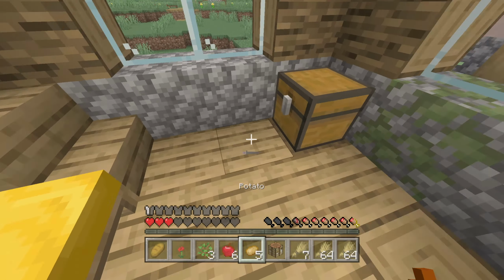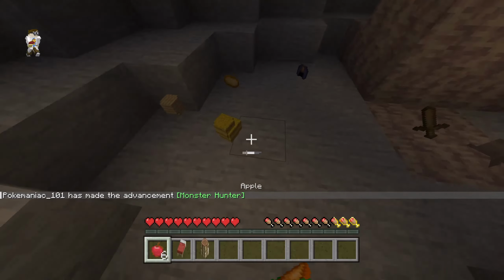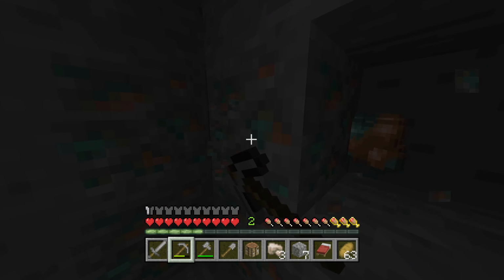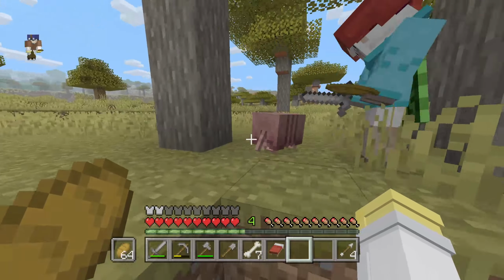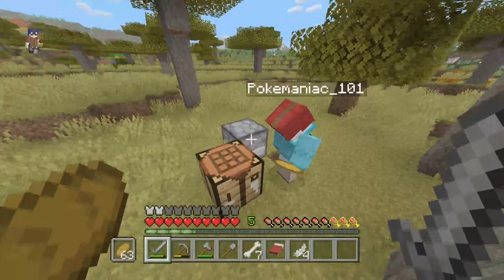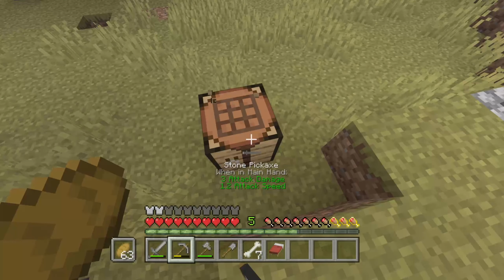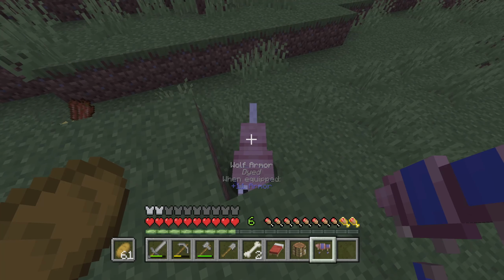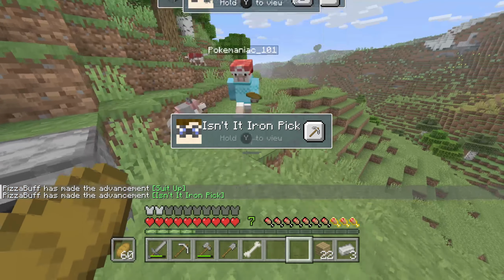A Dogged Good Start : Legacy "Console" Java EP1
I'm starting a new series, playing once a week with @Pokemaniac_101 in a chill, nostalgic, legacy console style lets-play! We don't have a major overarching plan for this series. We may try to get all of the advancements, but overall, we just want to mess around and have fun. Hope you enjoy!